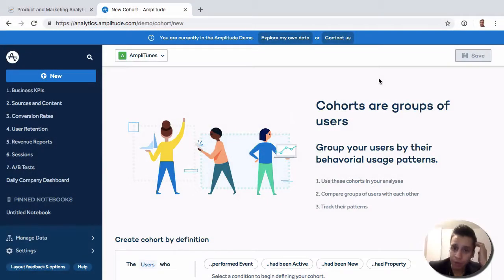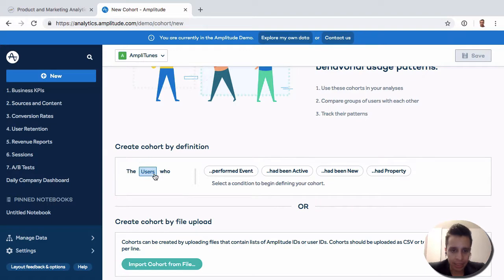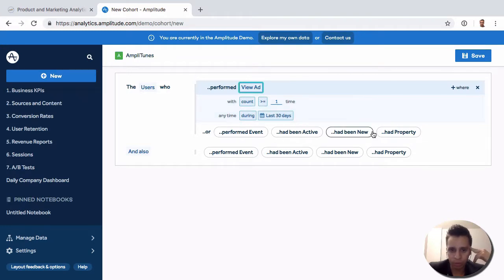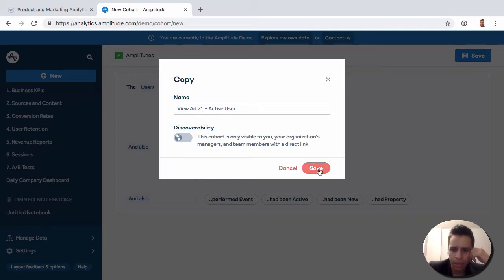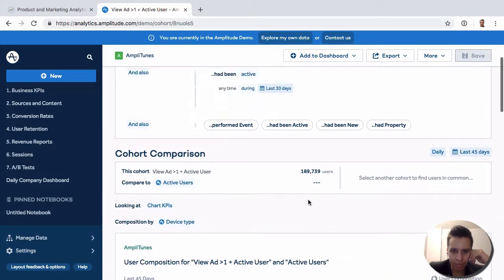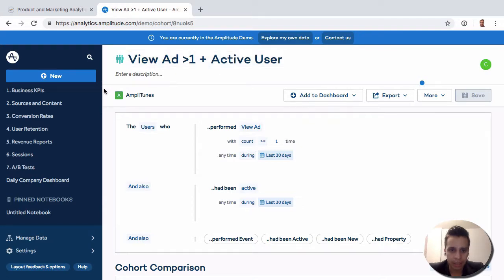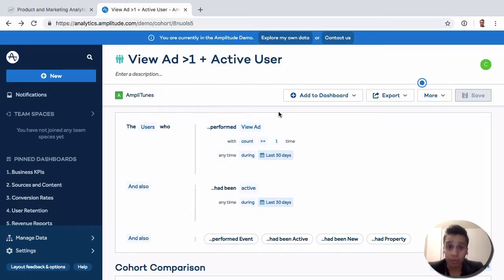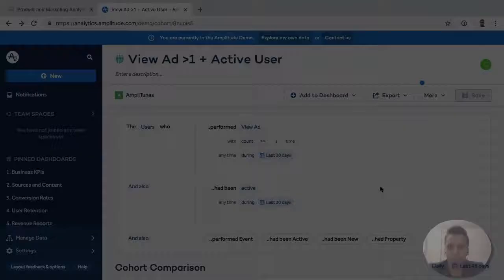Amplitude Cohorts: Group Users By the Behavioural Attributes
This video is part of our Ultimate Guide to Amplitude Analytics.

Cohorts is a way to group your users by the actions they took or by their attributes (region, country, platform, etc). Once you have your cohorts, you can take them to segment any report or export into another tool like an email marketing tool.